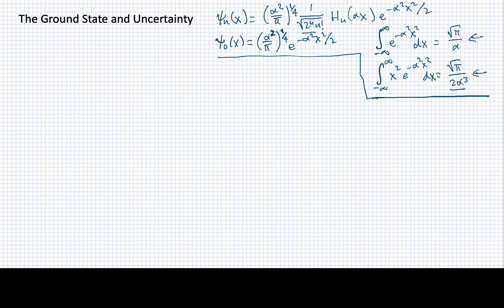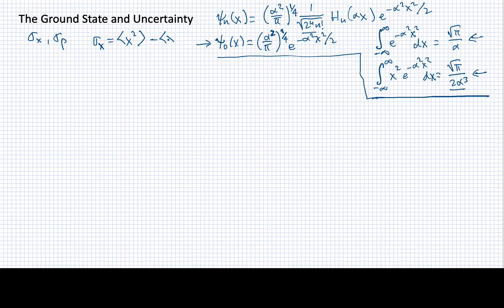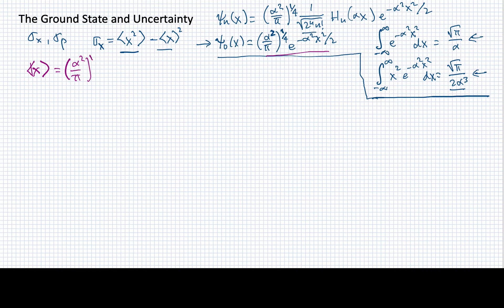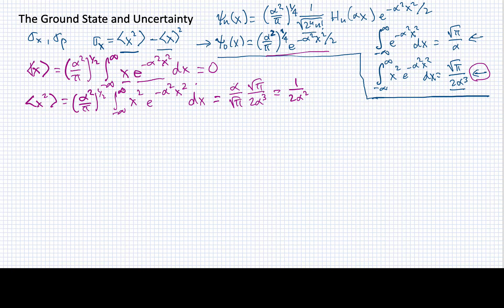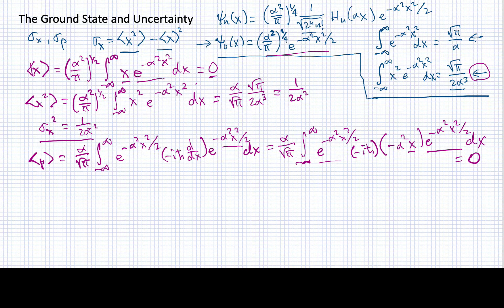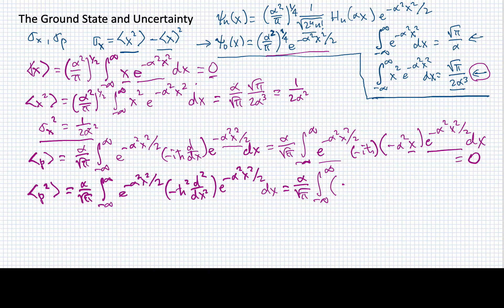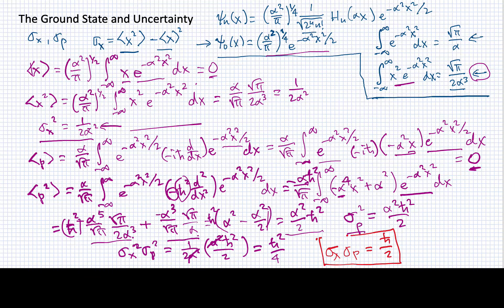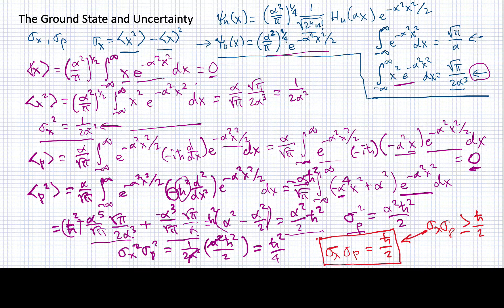Lesson 2D 4 The Ground State and Uncertainty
The square variance in position and momentum for the ground state of the harmonic oscillator are computed and it is shown to have minimum uncertainty.